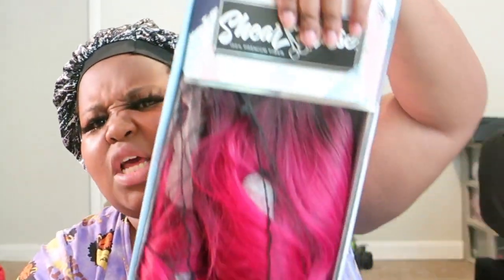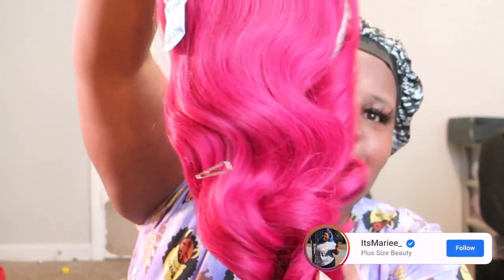Sensationnel Lace Front Wig Empress Edge Shear Muse Chana MM/fuschia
Love 💕 you CURVY CUTIE!

New video Sunday